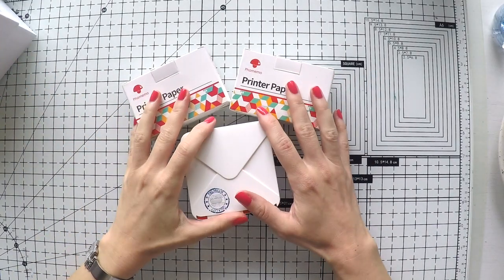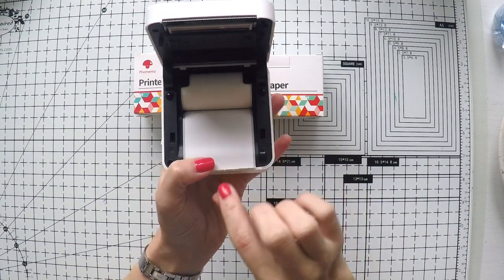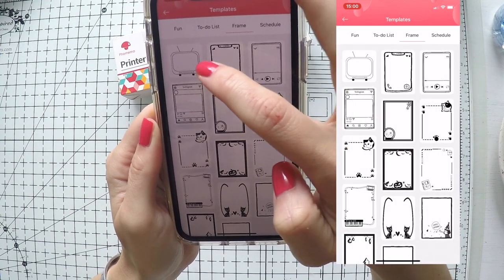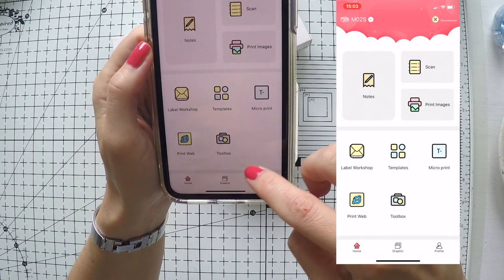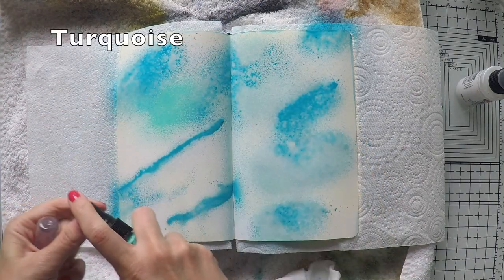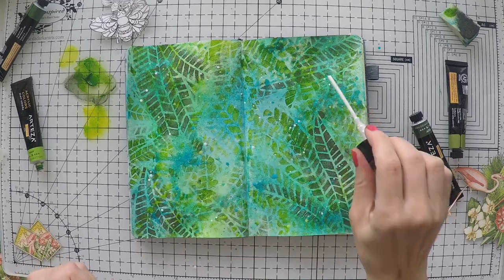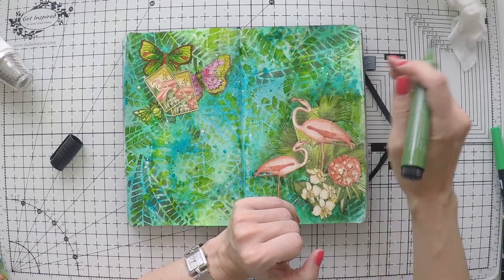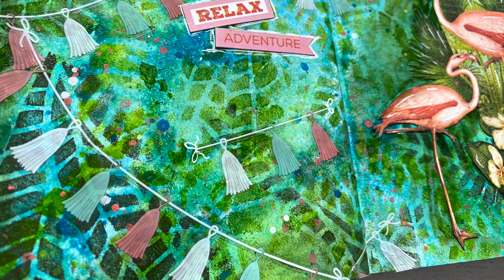Art Journal & Product Review Phomemo Printer!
Step by step mixed media art journal tutorial using Phomemo Printer, Graphic 45 scrapbook papers, Arteza paints, stencils and more.

Code: UmutRados
The code on this website is permenant.

Code: UmutRados
The code on Amazon is available until July.20

The Etsy links where you can purchase my online art journal classes:
1st one

2nd one